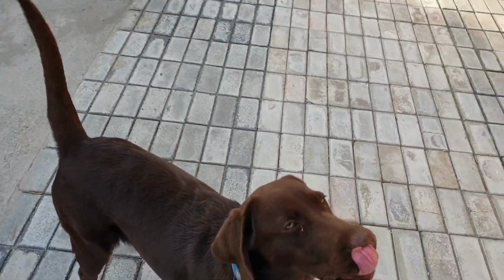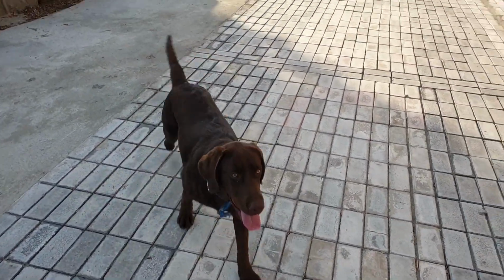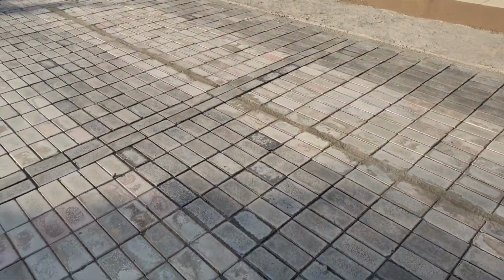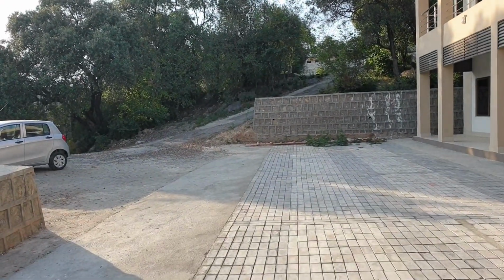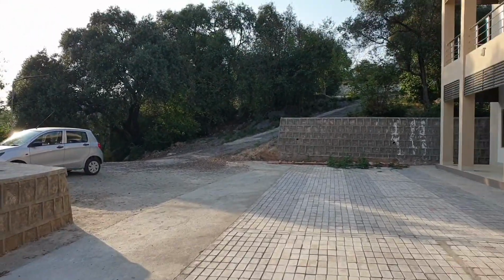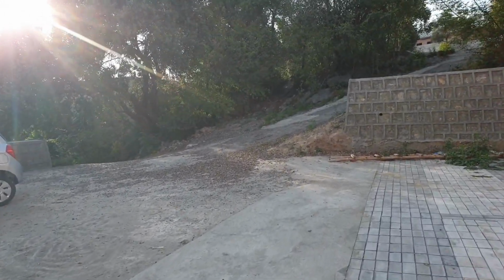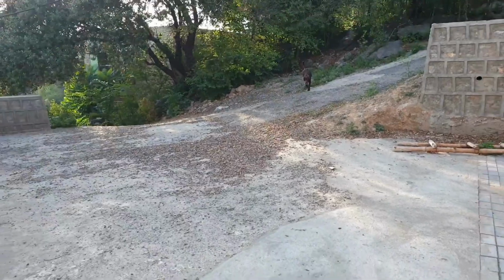How To Play Fetching With Your Dog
Stella is 8 months old female labrador retriever. She is under training for Search and Rescue dog as well as Police dog. However in this video, i have shown what kind of fetching you can play and you can teach your dog.